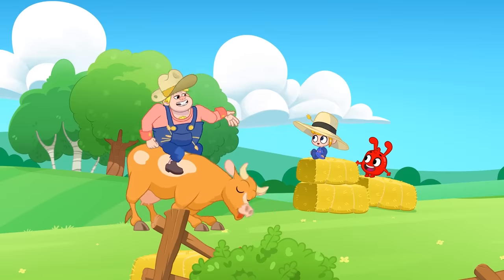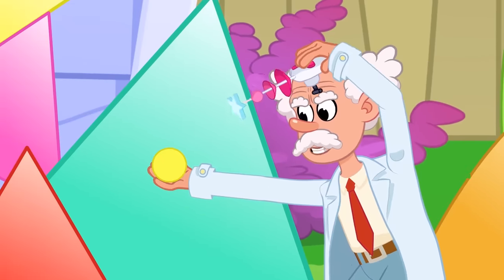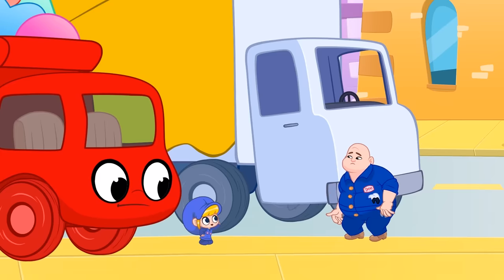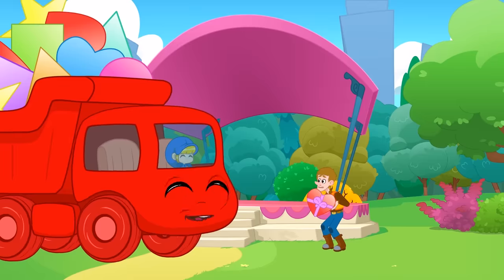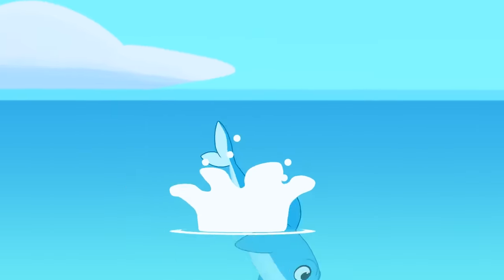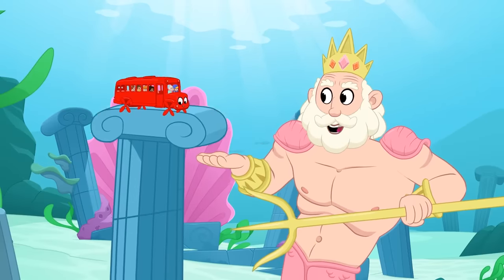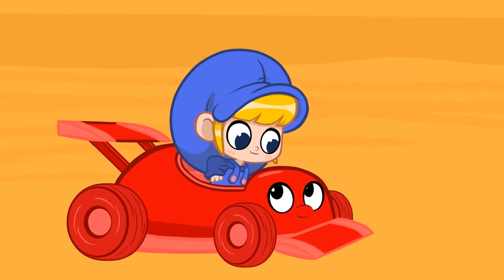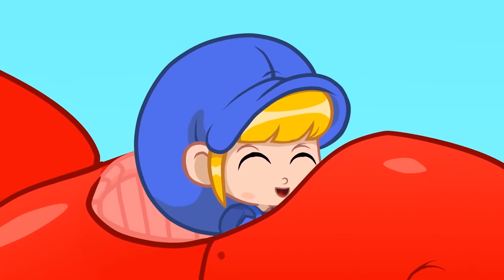Jungle in the House | +More Episodes | My Magic Pet Morphle | Cartoons for Kids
My Magic Pet Morphle is the worldwide hit animated show for kids!

Mila's Magic Pet Morphle can morph into anything she can dream up: from cars to dinosaurs, from construction vehicles to cute puppies.

'My Magic Pet Morphle' is an animated hit tv show for toddlers and older kids. But because of it's fun colors and sounds it is even popular with babies. Morphle can morph into anything his human companion Mila wants. From dinosaurs to cars, construction vehicles like diggers, dump trucks and cranes to pets like cats dogs and lions! All our episodes have an educational core to them so that your kids can learn about things like shapes, numbers and colors.